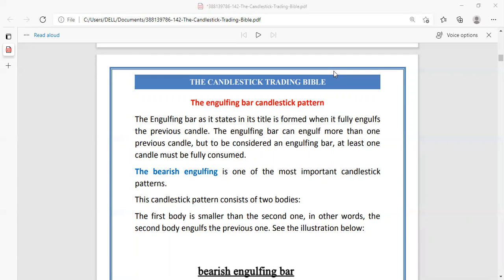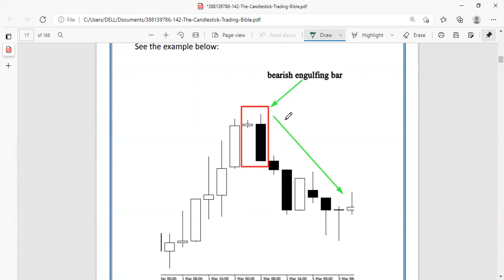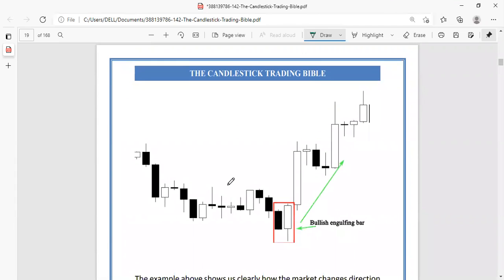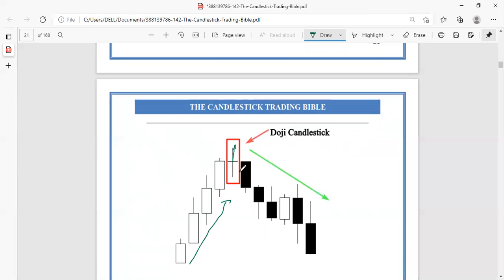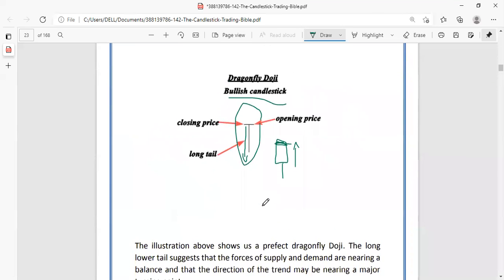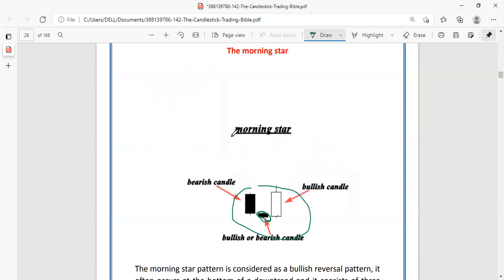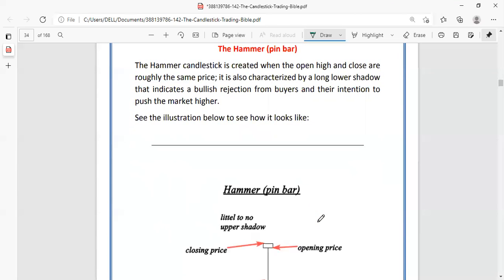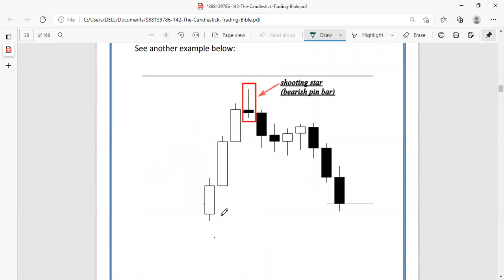LEARNING CANDLESTICK PATTERNS PART 1